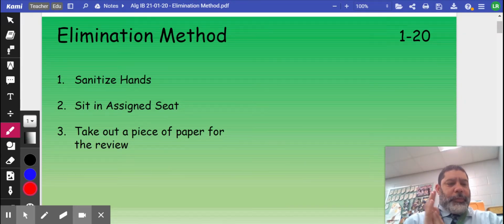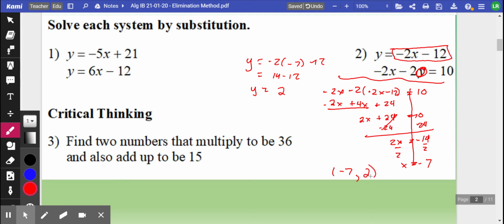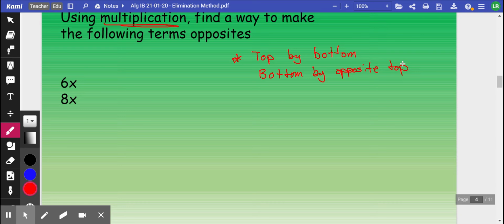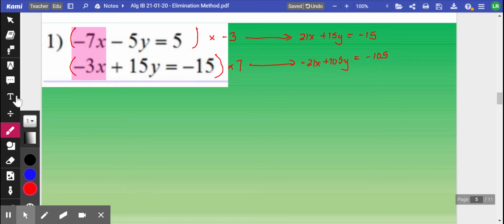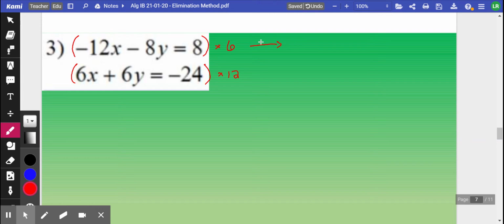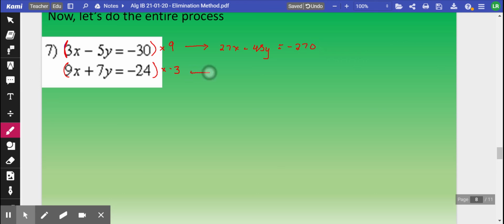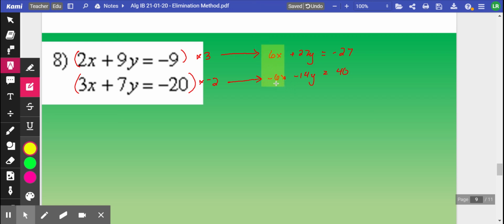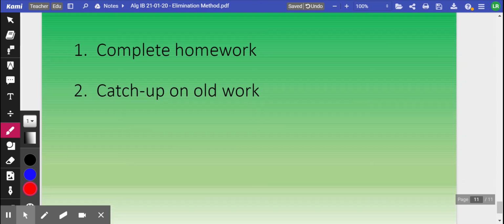Alg IB 21-01-20 - Elimination Method.pdf